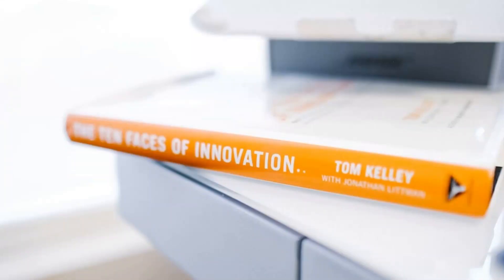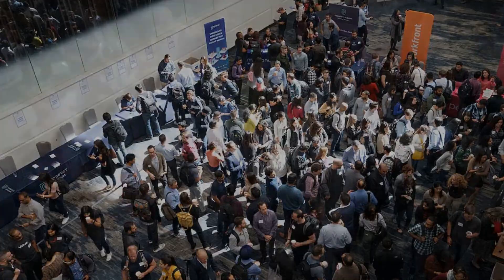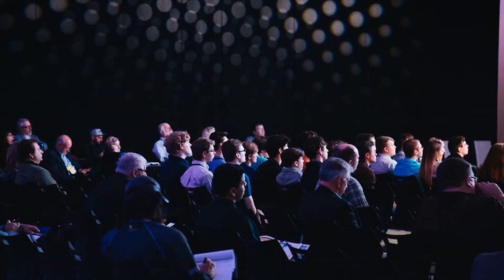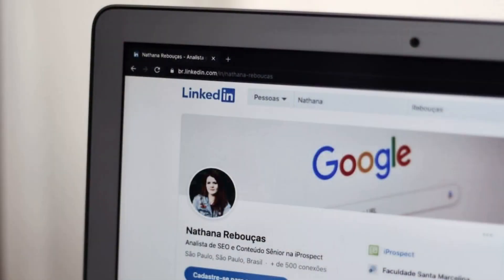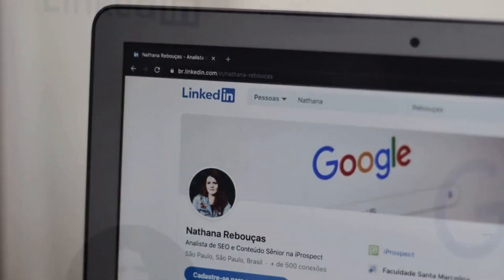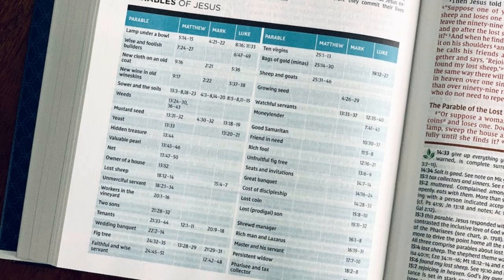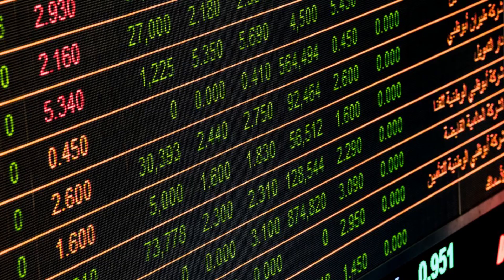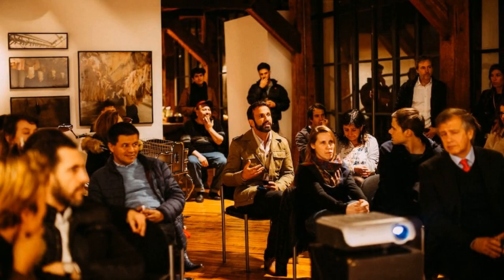How to Find Angel Investors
"How to Succeed as investor"

Mastering Money Psychology
for Wealth and Well-Being

Unlock Your Financial Potential with
"Money Psychology: Pursuing Wealth,
Managing Greed, and Finding Happiness"